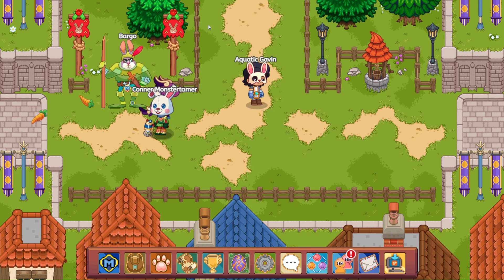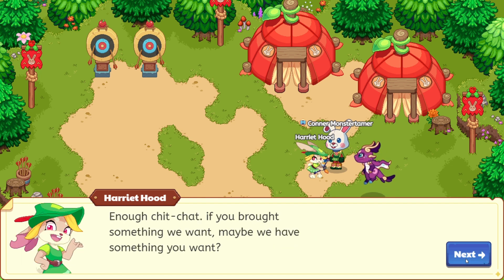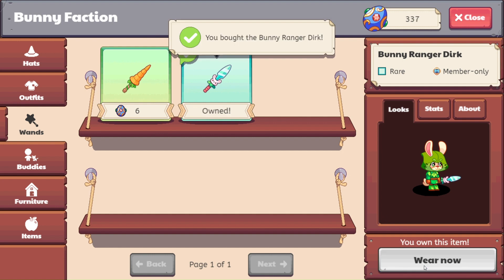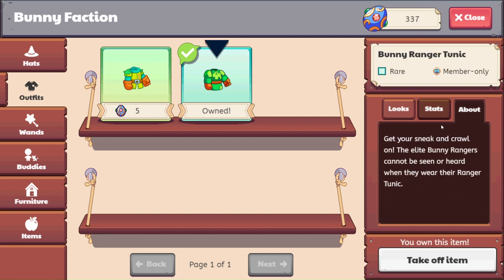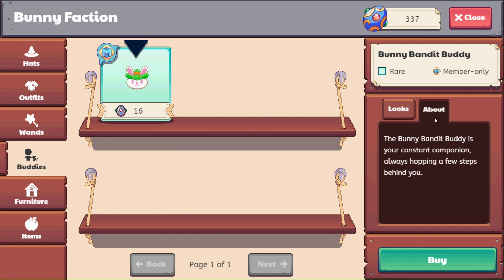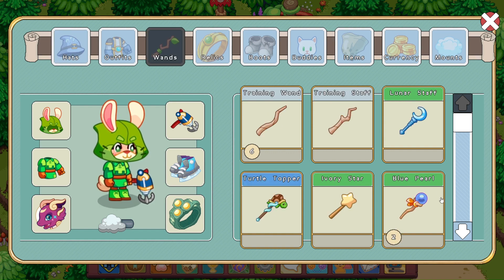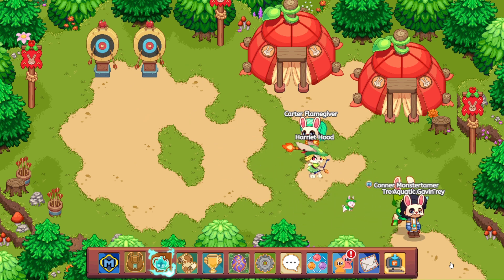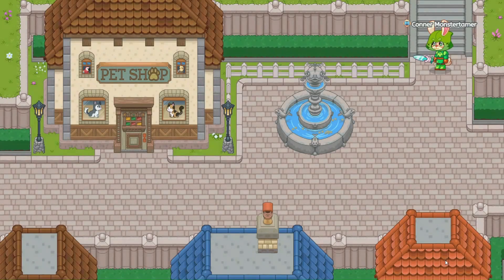Buying Bunny Loot in Springfest!!! Prodigy Math Game!!!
We go shopping in today's video! Can't wait try on this bunny gear!